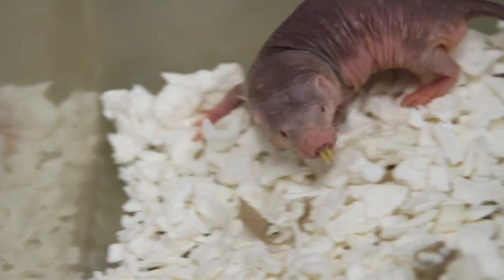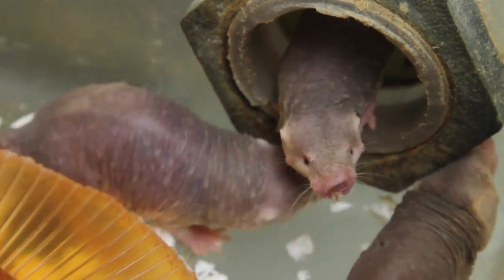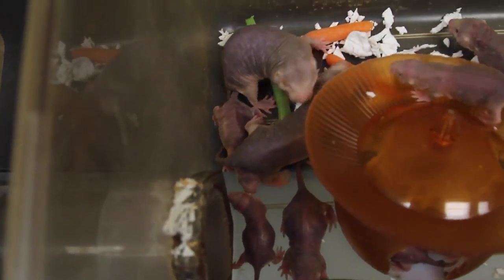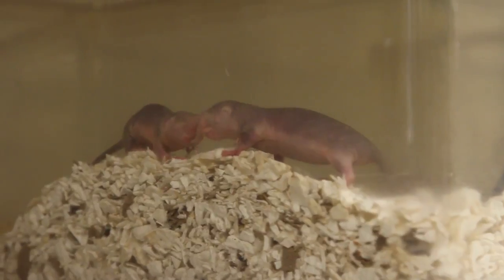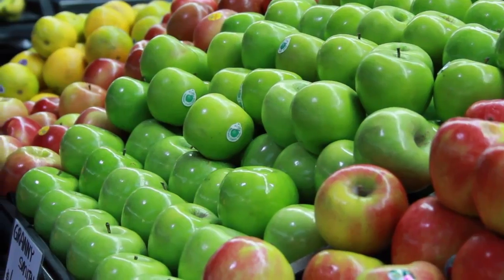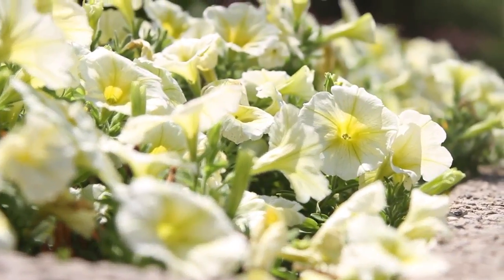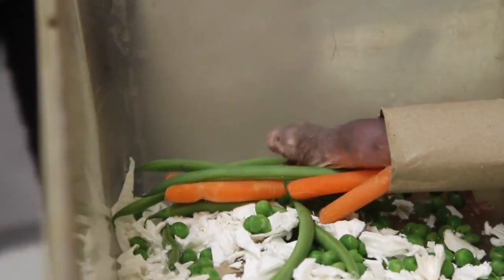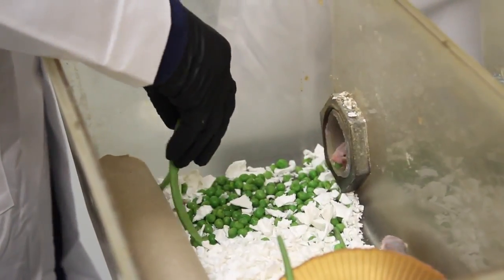Nakenrotter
Nakenrotta kan holde ut i 18 minutter fullstendig uten oksygen, ifølge en ny studie. Forskerne tror de har funnet ut hvordan den får det til. (Video: University of Illinois, Chicago)